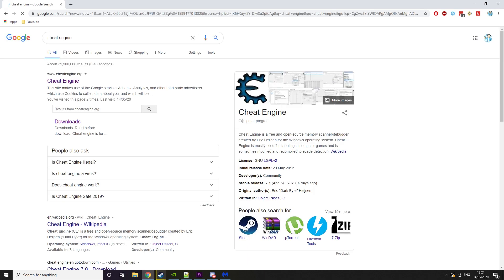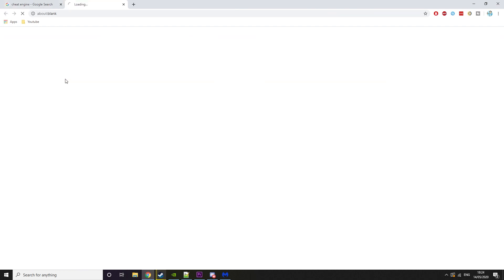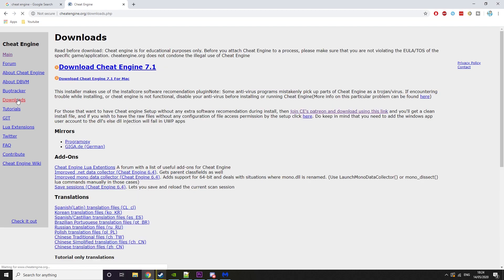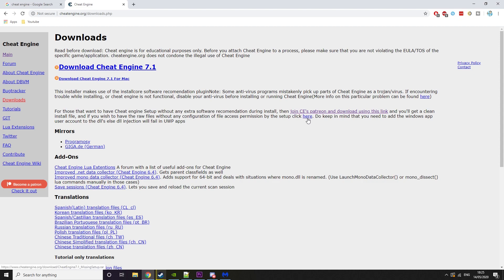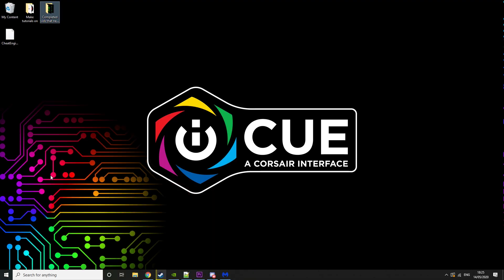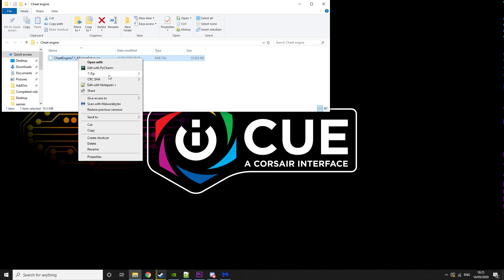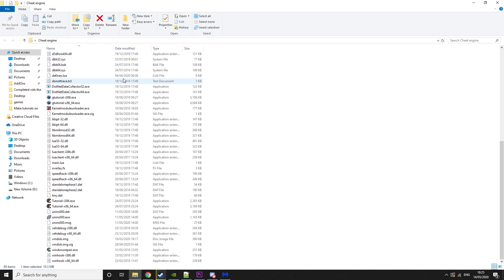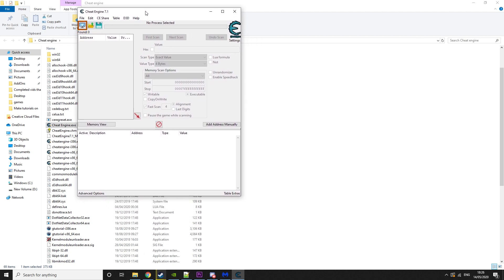How to get cheat engine without viruses 2021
YoungmindHS Gives you the best tech tutorials & How to's

--- Timestamps ---

Introduction - 0:00